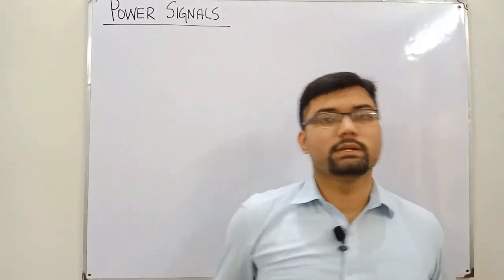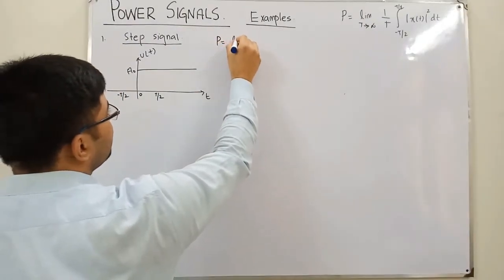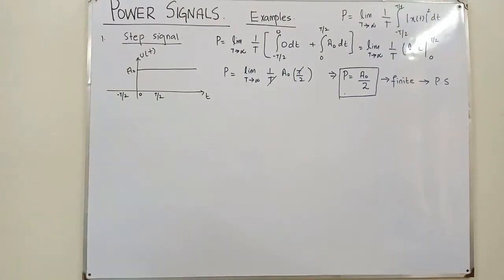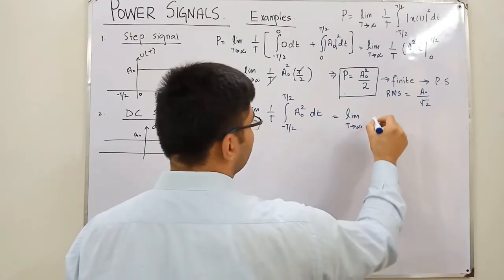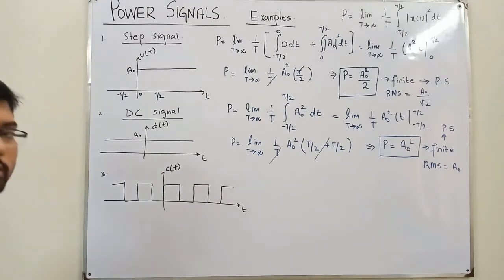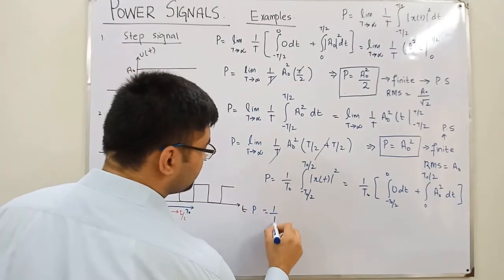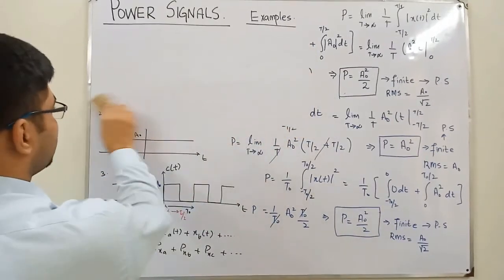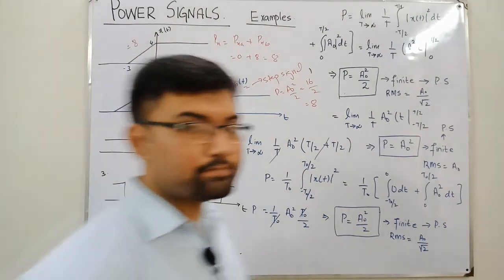Examples on Power Signals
Lecture 35
Examples on power of signals